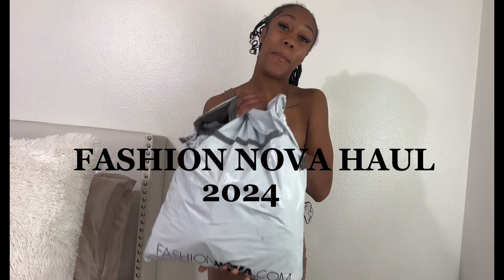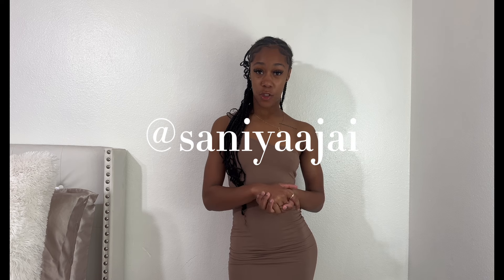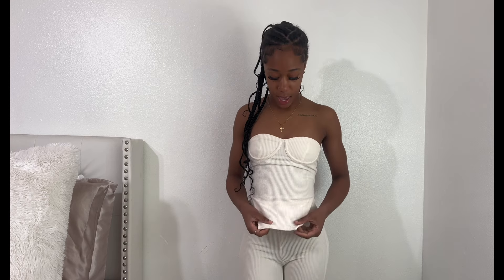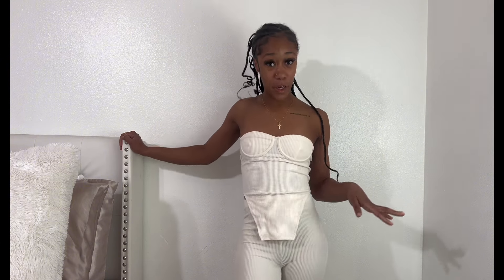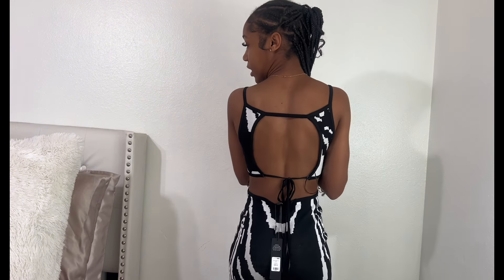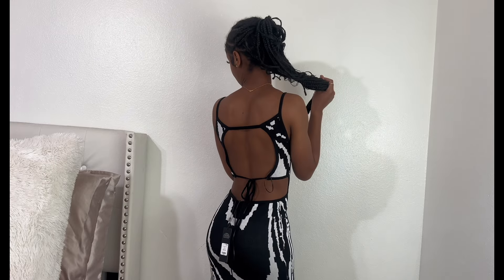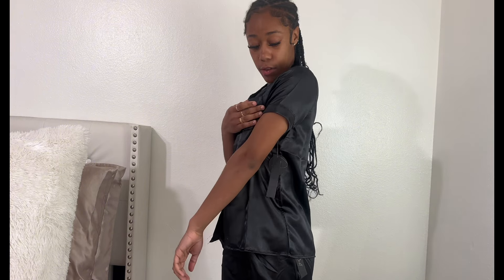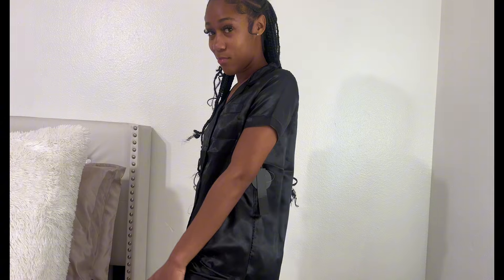FASHION NOVA TRY ON HAUL | SANIYA JAI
Hi Babes!❣️ I wasn’t able to list the direct link of the items so I put the name of the items below. I hope you all enjoyed the video.

Call My Name Ribbed Pant Set -Off White
Release Sports Bra -Taupe
Release Active Flare Leggings- Taupe
Need Me Vintage Wash Pant Set- Orchid
Ajay Maxi Dress - Sage
Pillow Fight Satin PJ Pants Set- Black
Aaliyah Washed Lounge Jogger - Fuchsia
Law Of Nature Tee- Black
Shayna Sweater Maxi Dress- Black/White